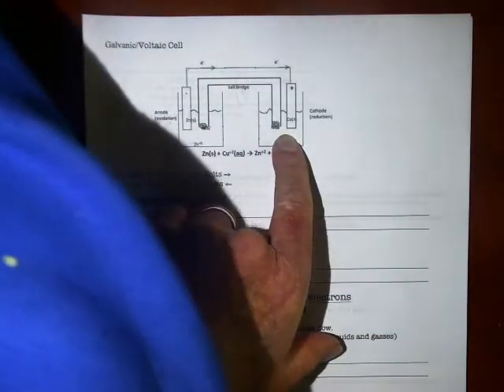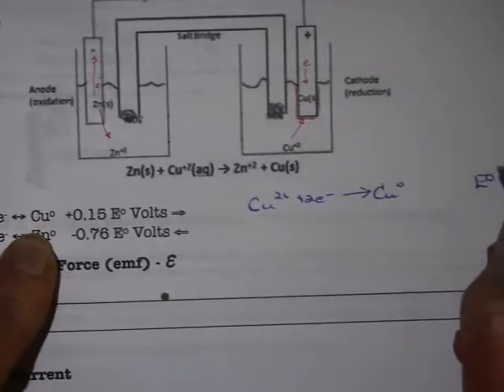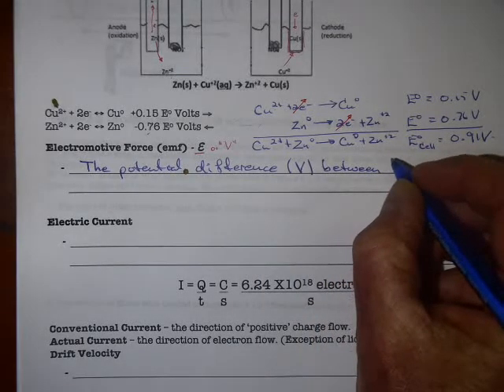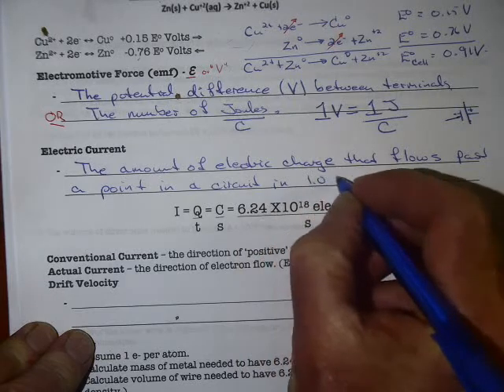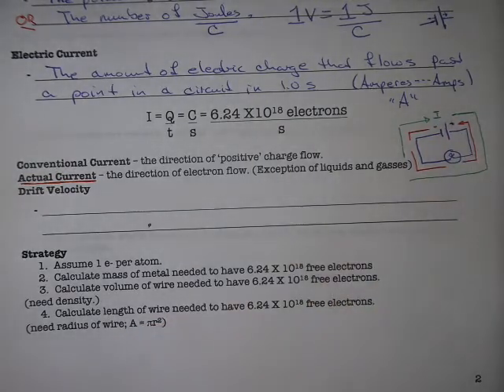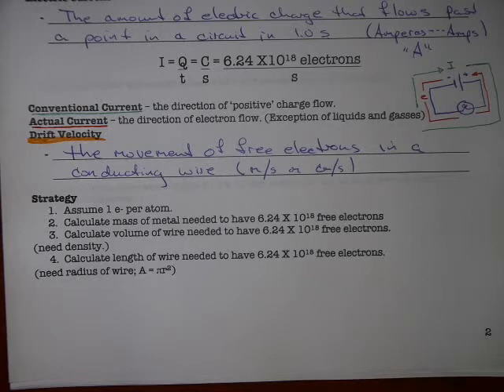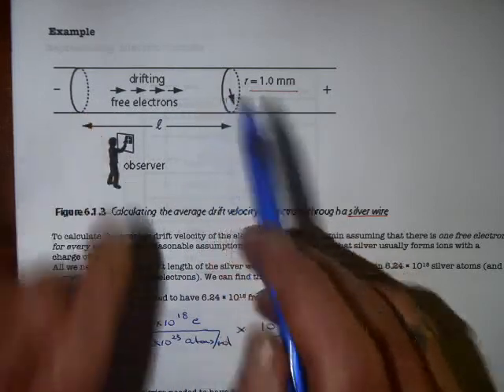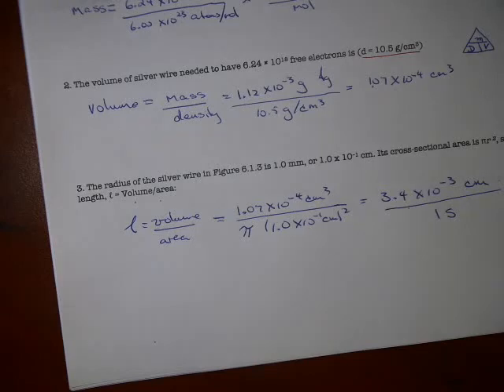Physics 12 6.1a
Electromotive force, current and drift velocity calculations.